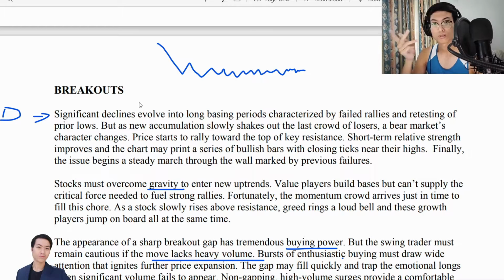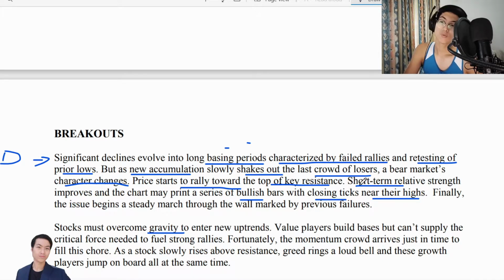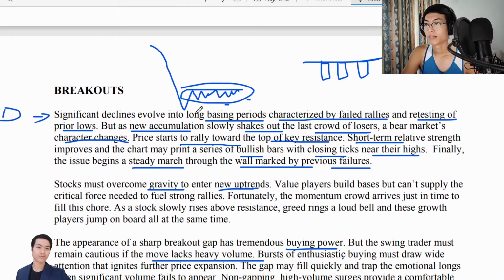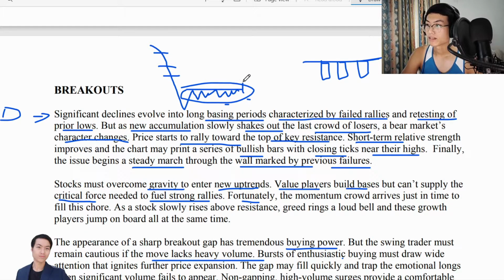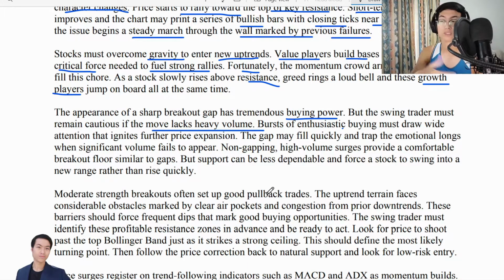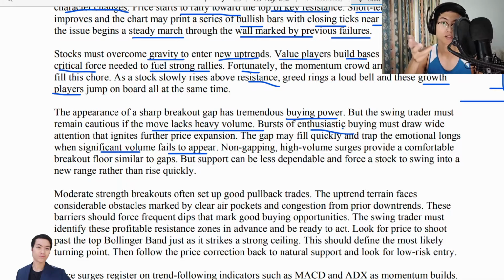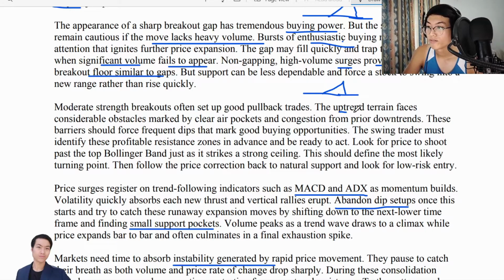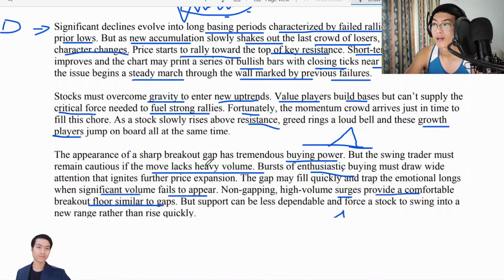Trading Breakouts Tutorial Part 1 | How to Swing Trade Stocks for Beginners | Basic Education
In this video, I want to talk about Trading Breakouts in this How to Swing Trade Stocks for Beginners series. This video is part 1, Enjoy!

🛠Let me guide you on your Swing Trading Journey Today!
This Video is for my Swing Traders

👐 Cheers!
I will be posting weekly
Stay woke and Trade Safe my friends :)

⏱ TIMESTAMPS:
00:00 - Intro
00:30 - Tutorial

As mentioned I am an Ex-Financial Advisor who is now in Real Estate.
Please consult your own Financial Advisor and do your own Due Diligence before investing in anything :)

Related Topics are: top stocks to buy now, top penny stocks 2020, best penny stocks to buy now financial education, meet Kevin, value stocks, growth stocks, best stocks to buy 2021, swing trades, top stocks 2020, top stocks to buy 2020, penny stocks, best penny stocks to buy, financial education, , zip trader, stock market 101, stock market for beginners, stock market crash, stock market today, stock market news, stocks to invest in 2020, stock trading for beginners, swing trading 2020, swing trading for beginners,  top stocks to buy now 2020, best cheap stocks, best cheap stocks to buy, top cheap stocks to buy,  stock market for dummies, stock market explained, stocks to watch,  stock market news, stocks to invest in 2021, stock trading for beginners, swing trading 2020, swing trading for beginners,  top stocks to buy now 2020, best cheap stocks, best cheap stocks to buy, top cheap stocks to buy,  stock market for dummies, stock market explained, stocks to watch,, penny stocks for beginners,  penny stocks trading, stock market diversification, stock market investing 2020,Elon Musk, penny stocks to buy, stocks to buy today, penny stocks to buy, penny stock investing, passive income, penny stock risks, workhorse stock, wkhs, hyln stock, ride stock, sbe stock, spaq stock, stock investing dummies, is stock investing worth it, tips for stock investing, news,matthew huo,stock market news,etfs,best stocks to buy now,best stocks,best stocks to buy right now, best stocks to invest in, best stocks to buy right now, top stocks to buy, favorite stocks to buy, stocks I'm buying, stocks I'm buying right now, top stocks to invest in, investing, stock market crash, passive income, passive income  long term investing, trading for beginners,   best cheap stocks, best cheap stocks to buy, top cheap stocks to buy, stock market explained, stocks to watch, penny stock investing, penny stock investing 2021, stock market diversification, stock diversify index fund investing 2020, best robinhood stocks, penny stocks to buy, penny stocks to buy, penny stock investing, passive income, where should you invest  market investing, best penny stocks to buy now, best stocks to buy now,  penny stock investing, best penny stocks to buy, how to invest 2020, my stock portfolio, millionaire portfolio, financial education 2, positive investing , andrei jikh, ale's world of stocks, Dave lee, jj Buckner, nate o'brien, Ryan scribner, zip trader, stock market 101,is nio a buy, is nio stock a good investment,best electric vehicle stocks,tsla stock,tesla stock,wkhs stock,workhorse stock,hyliion stock,stock today,nio stock today,bft stock predictions,nio stock update, cannabis stock, Li auto stock, li stock, xpeng stock, arkk, Bft stock, Paysafe, Genomics, ARKG, ark invests, arkk, arkq, ark penny stock, FUBO stock analysis, Fubo price prediction, fuv, wkhs, jks, day trading,swing trading,day trading stocks,swing trading options,option trading,options trading,day trading options,swing trading stock,day trade,swing trade,day trade stocks,swing trade stocks,day trading picks,swing trading picks,day trading stock pick,trade options,how to day trade,stocks to buy now,top stocks 2021,top stocks january 2021,top 5 stocks,top 3 stocks, Crsr stock,swing trading,how to trade stocks,swing trading options,swing trading stock,swing trade,swing trade stocks,swing trade options,day trading picks,swing trading picks,how to day trade,how to swing trade,swing trade stocks this week,best stocks to swing trade right now, fubo stock,nls stock, Pltr stock, zillow stock, zoom stock, zm stock, sklz, next week, Stock Trading,How to Swing Trade Stocks for Beginners,Stock Bottom,swing trading tutorial for beginners,how to know if a stock will go up or down,learn swing trading basics,swing trade stocks,swing trading picks,best stocks to swing trade right now,swing trade stocks now,best swing trade stocks today,stocks to swing trade today,best stocks to swing trade,swing trading for beginners,swing trade for beginners,swing trade tutorial,stocks, Trading Breakouts Tutorial